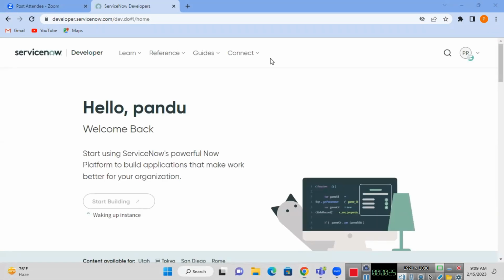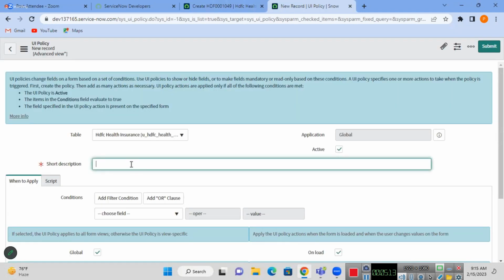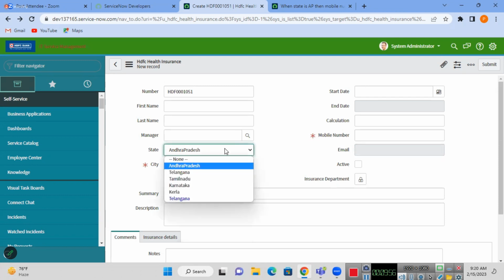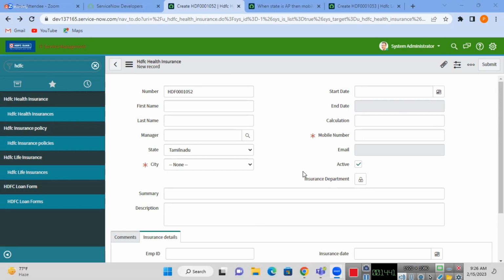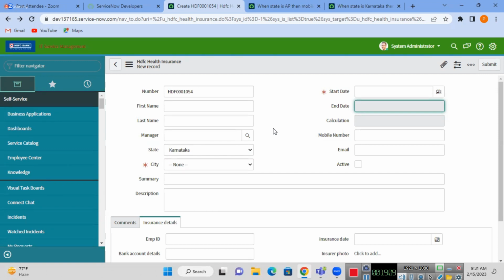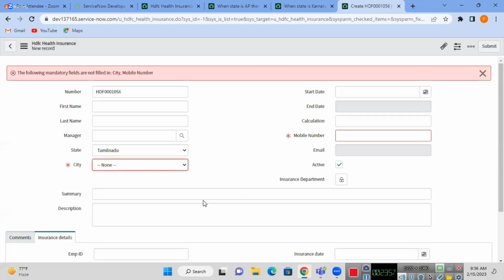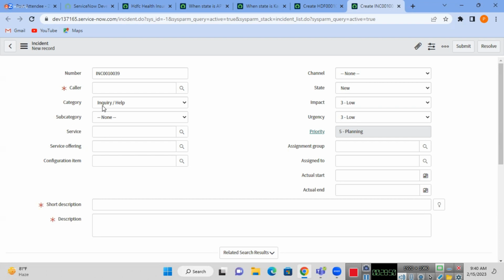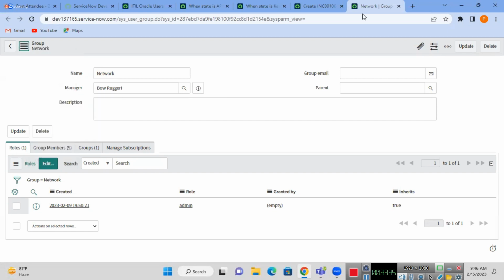What is Servicenow ! Servicenow Tutorial ! IMP U.I policy & data policy ! 8th class video